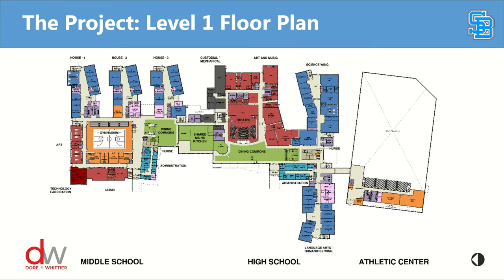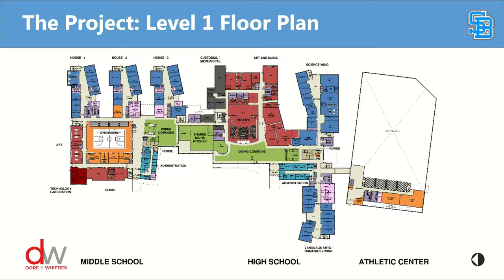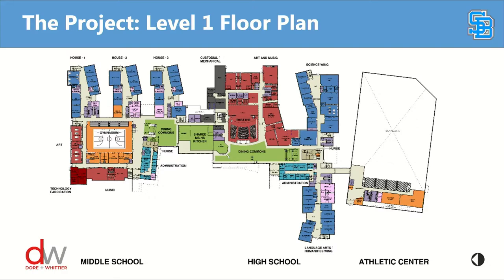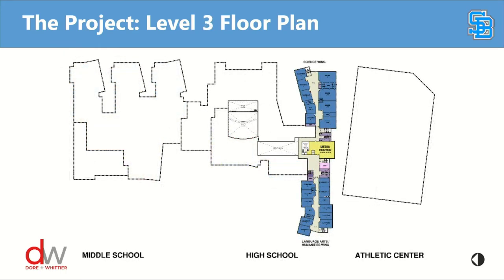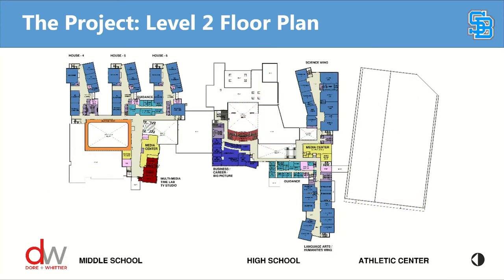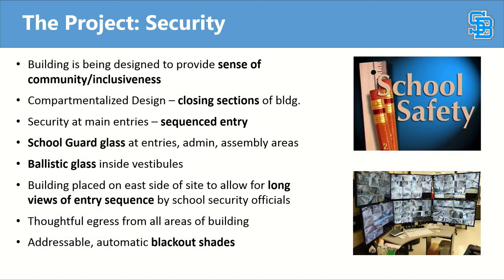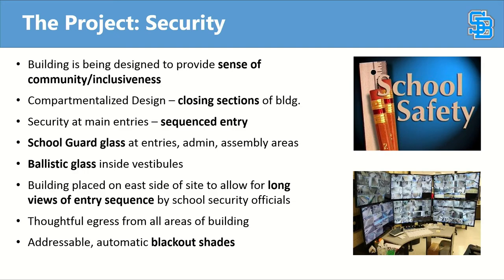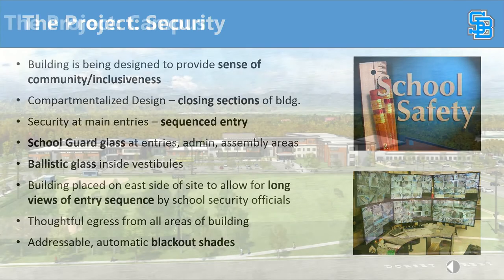South Burl School Floor Plan Clip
Thank you for tuning into Channel 17/Town Meeting TV!